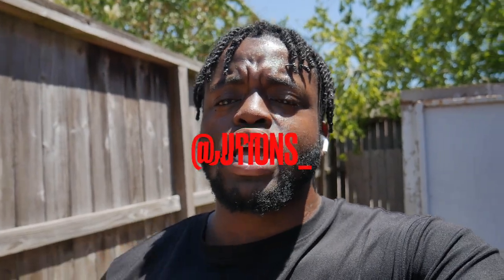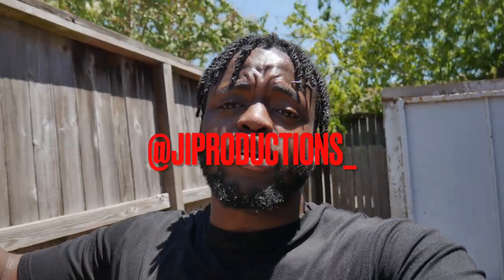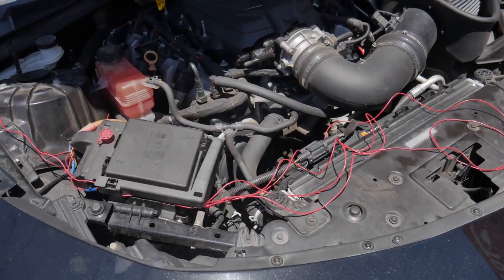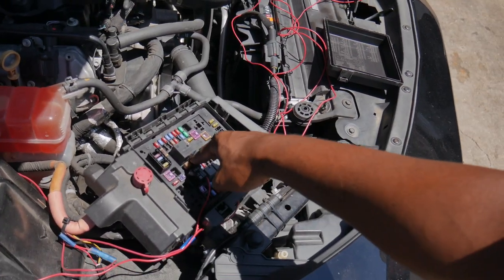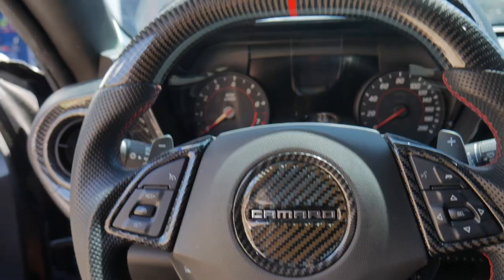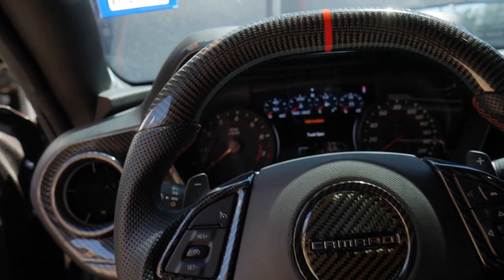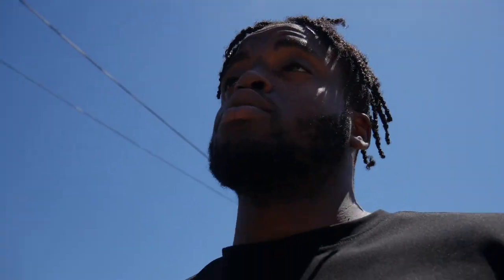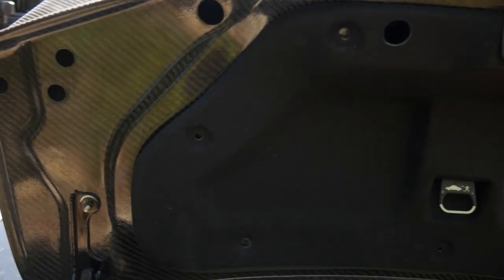THEY TOLD ME THIS COULD NOT BE DONE..